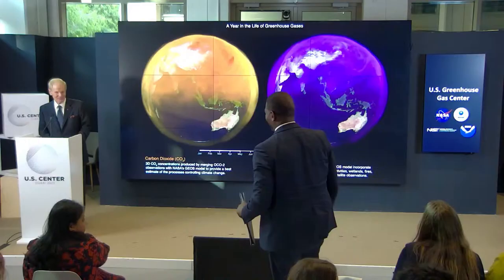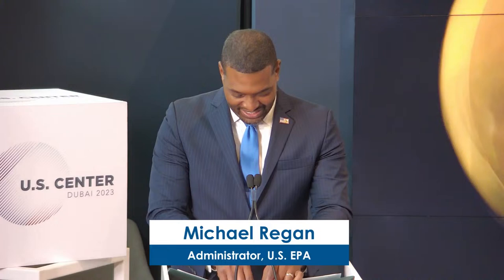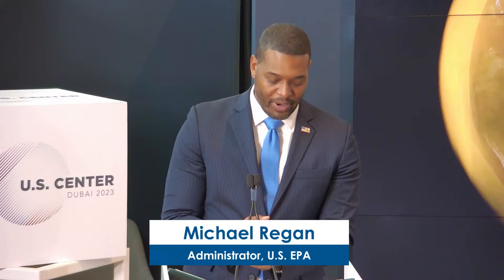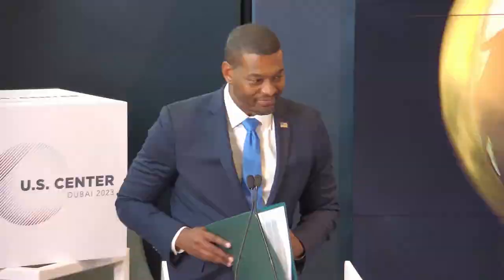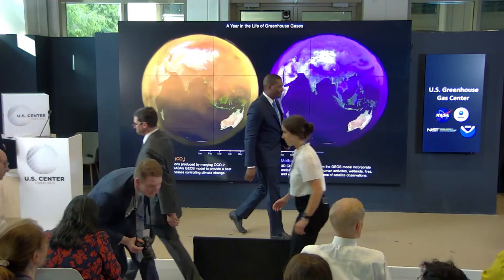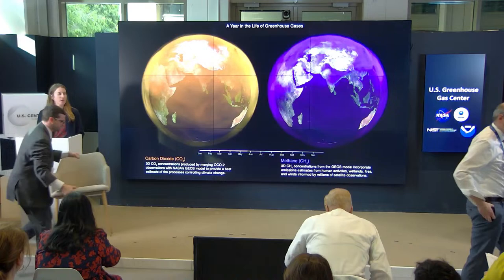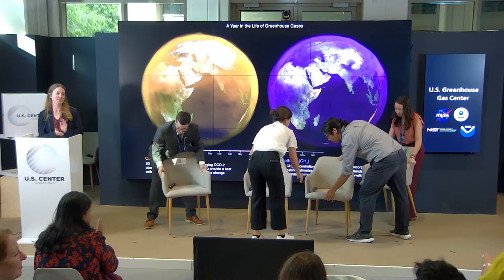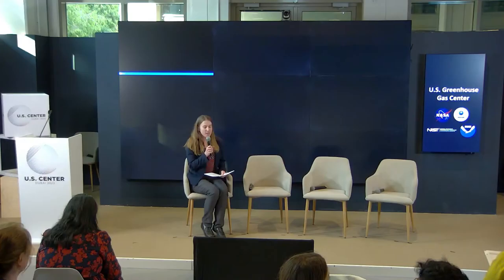COP 28: Providing transparent, integrated GHG data to support climate mitigation efforts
NASA, EPA, NOAA, and NIST will discuss its their initiatives to demonstrate prototype capabilities that contribute to high quality data and information to support reductions in GHG emissions, with a preliminary focus on methane and carbon dioxide.

Featuring National Aeronautics and Space Administration (NASA), U.S. Environmental Protection Agency (EPA), National Institute of Standards and Technology (NIST), and National Oceanic and Atmospheric Administration (NOAA)